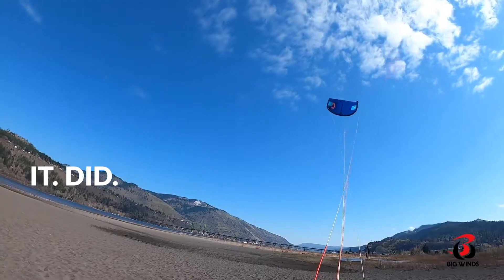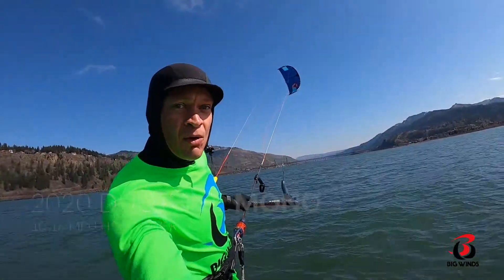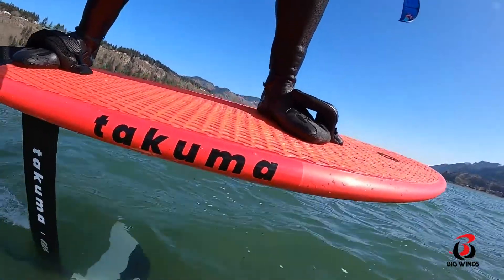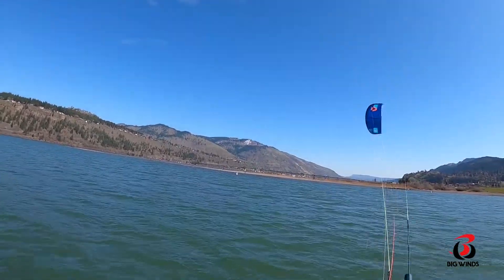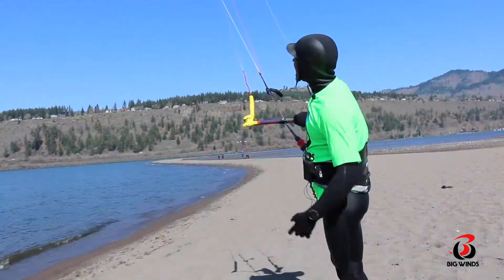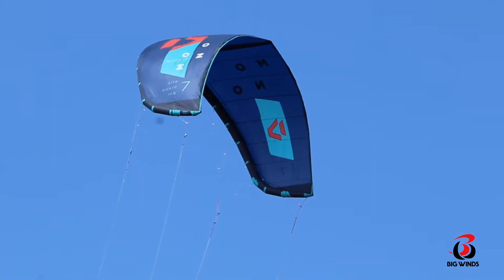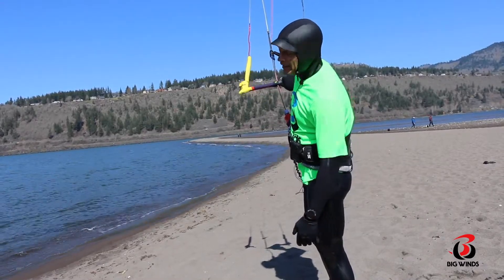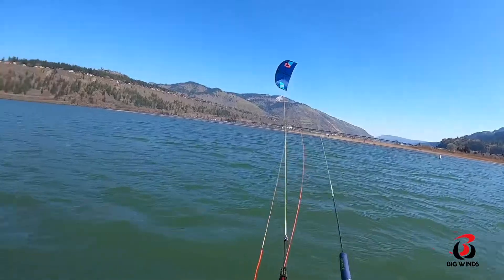2020 Duotone Mono Kite Review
The mid season launch of the Duotone Mono single strut kiteboarding kite just happened and we were on the water immediately to check it out. TJ loved it and thinks you will too.